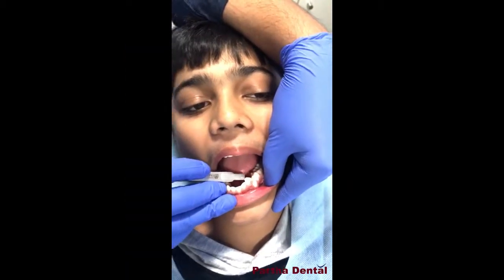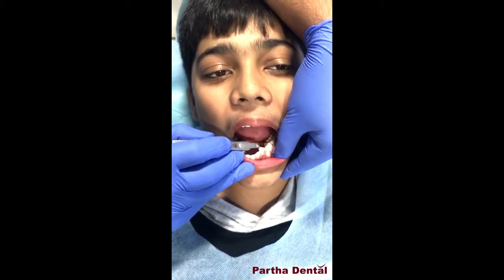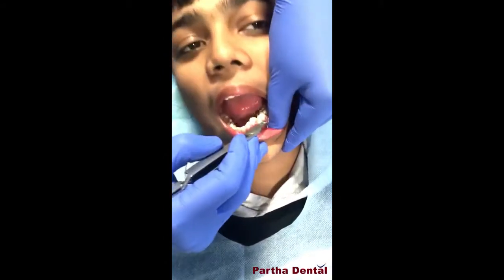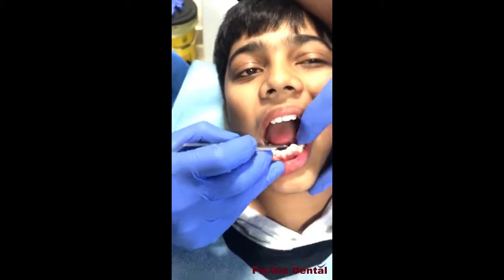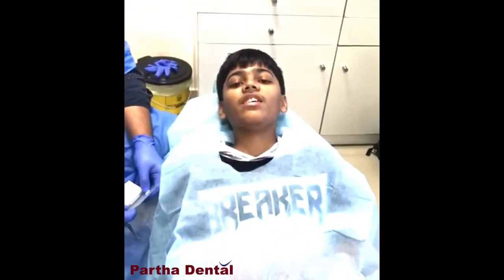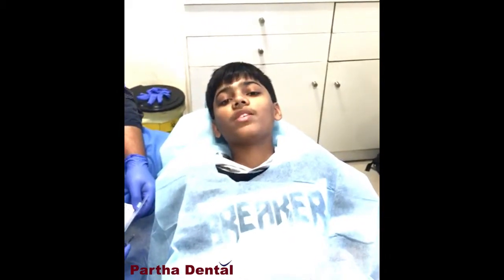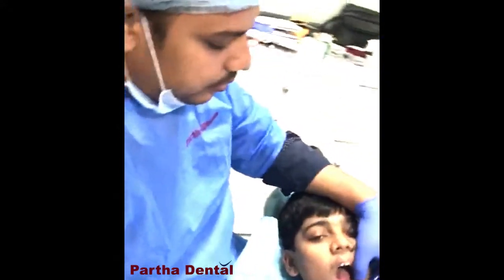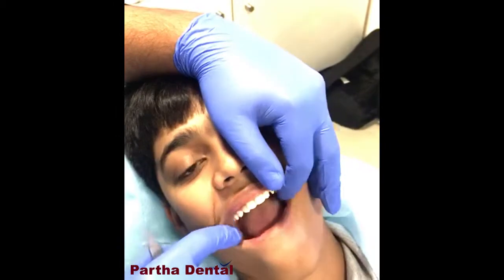Does My Child Need To Have Baby Teeth Removed? II Partha Dental II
On the off chance that the loss of essential teeth is moderate yet in the correct arrangement, I by and large don't stress until the point when a kid is two years behind. On the off chance that the essential teeth "stick around" too long they can unfavorably influence the ejection way of the basic lasting ones.